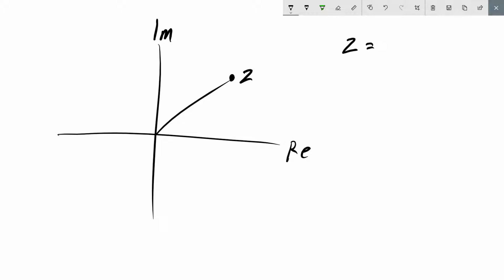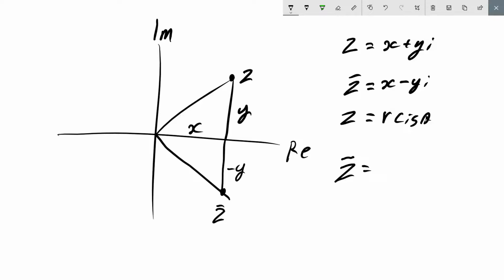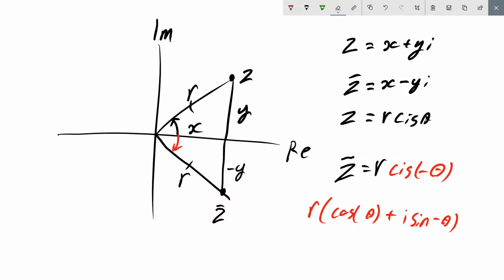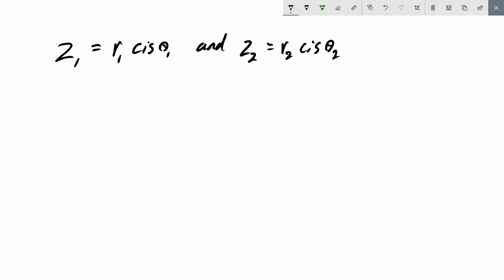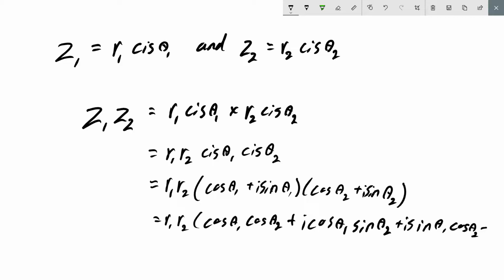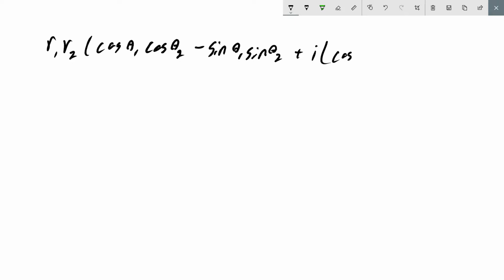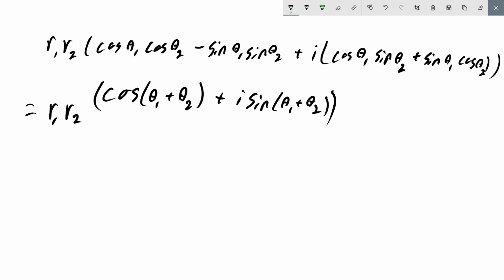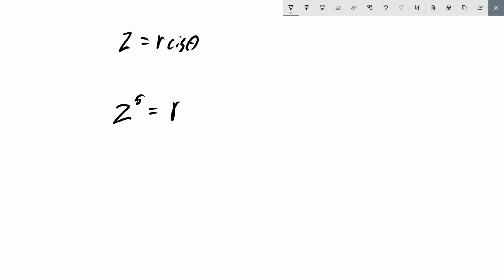Things I'll Forget - Complex Numbers Part 5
In this video, we look at the conjugate of polar form complex numbers and look at multiplying and dividing polar form complex numbers.